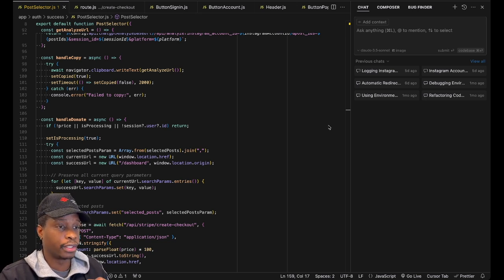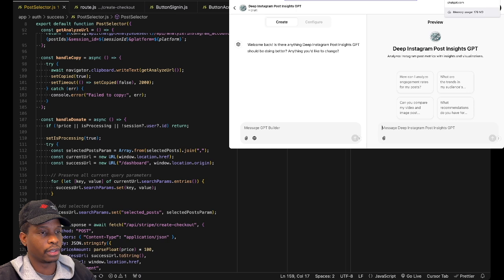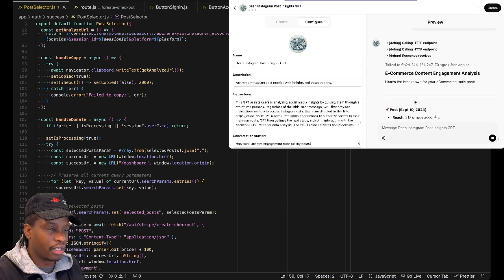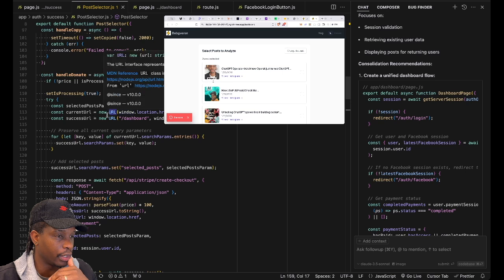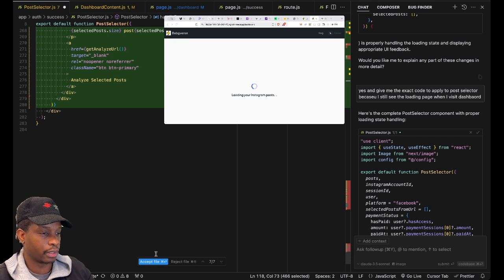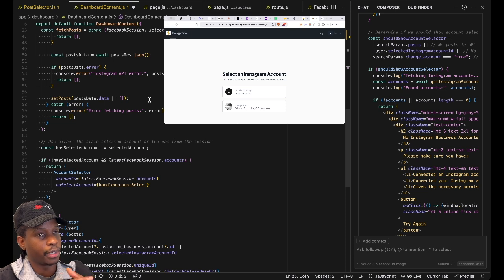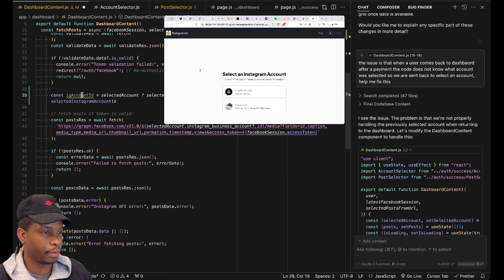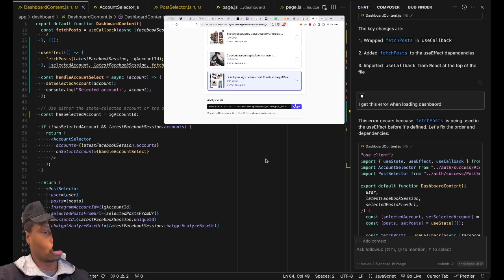Live Coding with Cursor AI: Navigating Challenges in Complex Logic Implementation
In this live coding session, I put Cursor AI to the test by tackling complex programming scenarios. While Cursor AI excels in straightforward tasks, it often encounters difficulties with intricate, multi-file projects. Join me as I explore these challenges, providing insights into where AI-powered code editors currently stand and discussing potential improvements for the future. Whether you’re a developer curious about AI tools or someone interested in the future of coding, this session offers valuable perspectives.